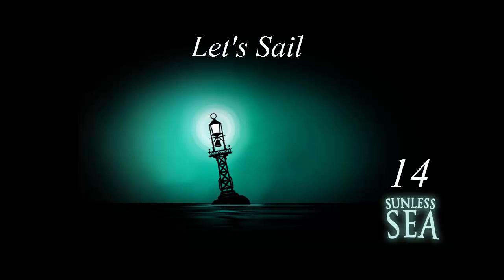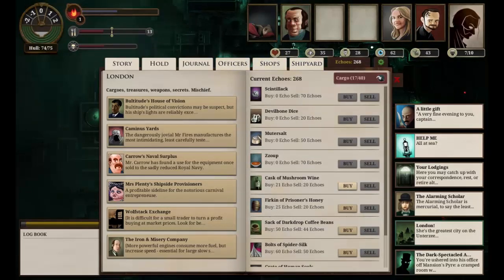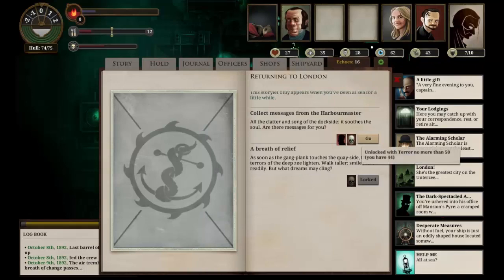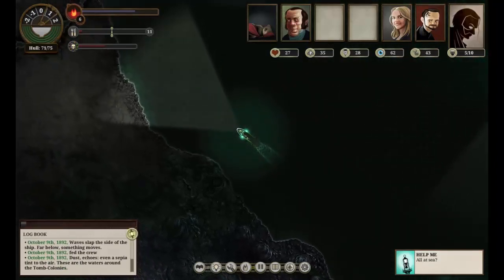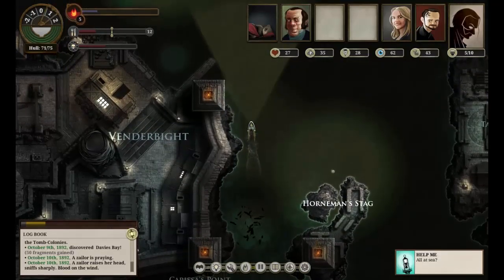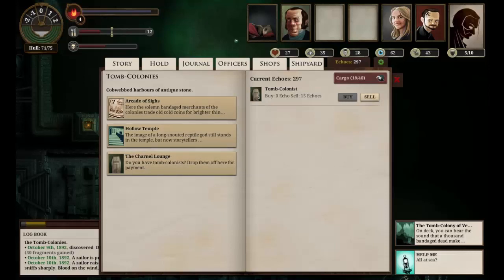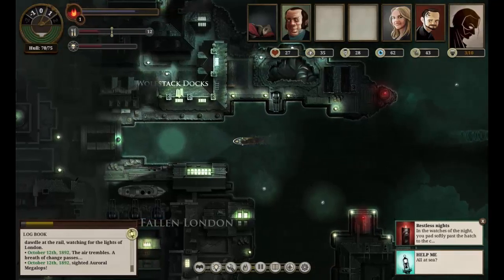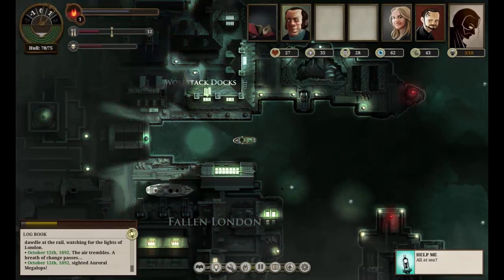Journeying Over a Sunless Sea 14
Questions of fear and terror. Journeys after vast fortunes. New weapons of awesome power! And, most important of all, wondering whether to buy a cat?